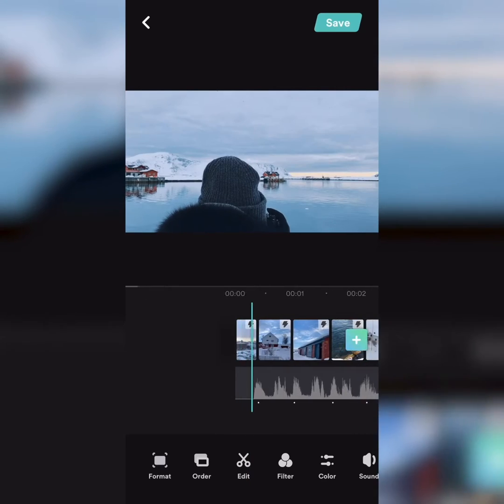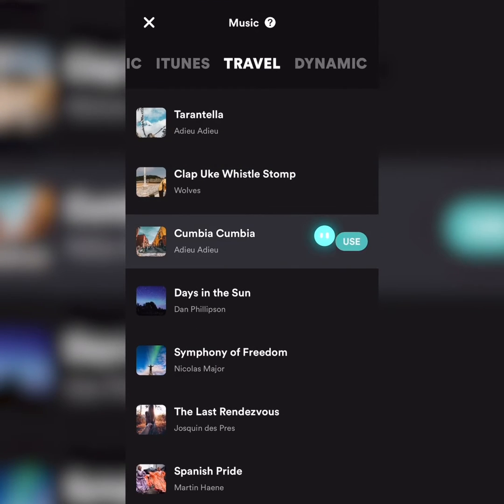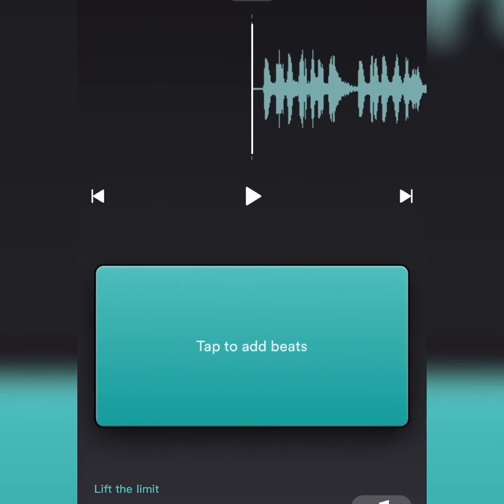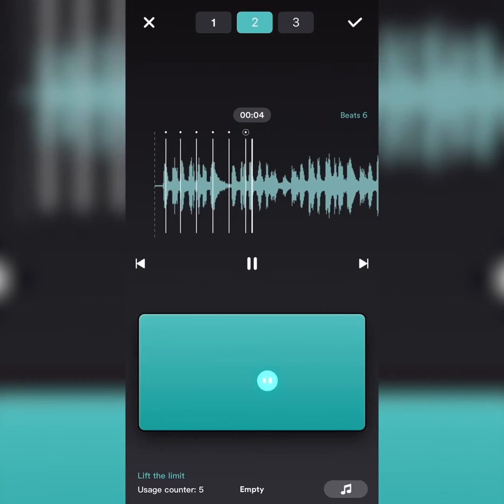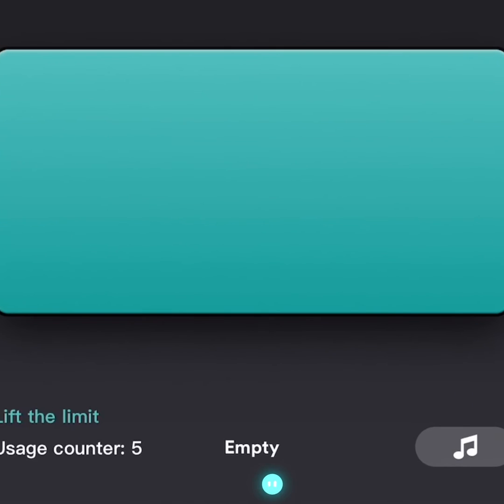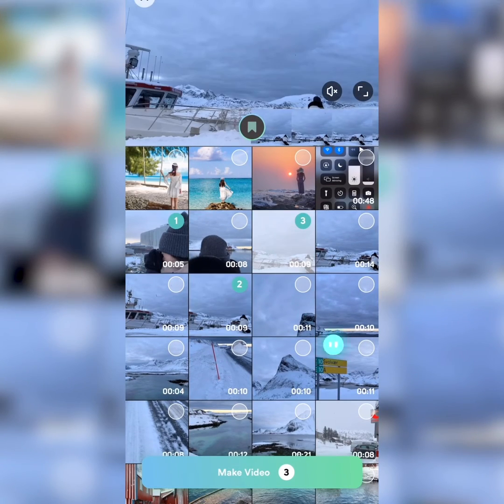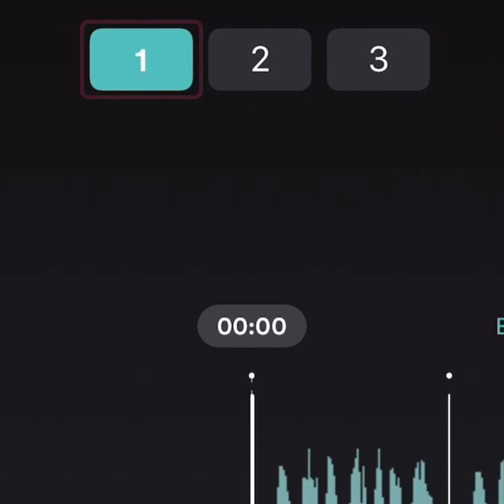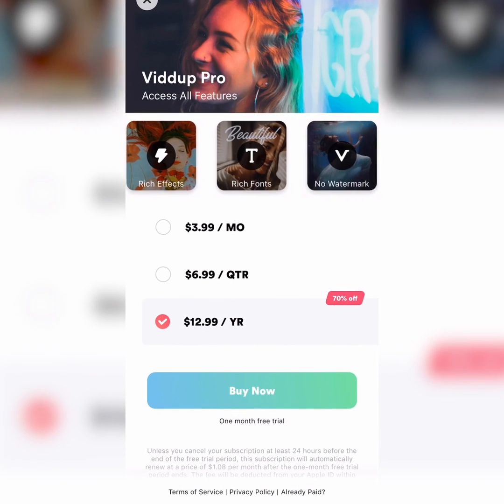Viddup Tutorial 03 | Music Beats Maker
The best feature to make the JUMP CUT video! Auto sync the footage to your own music beat plan. Let's get it!